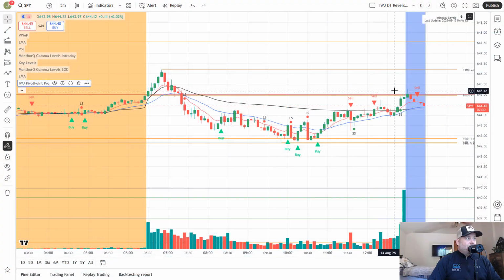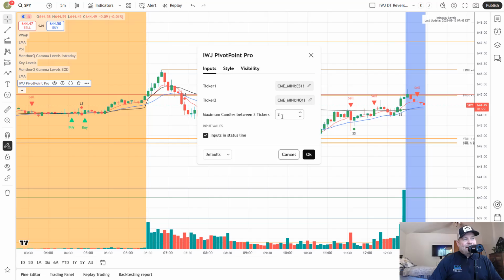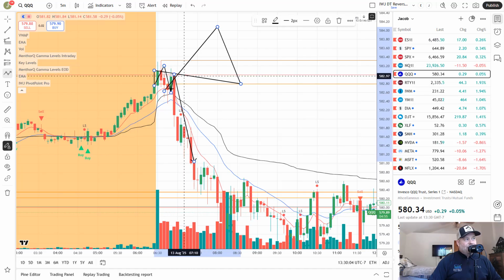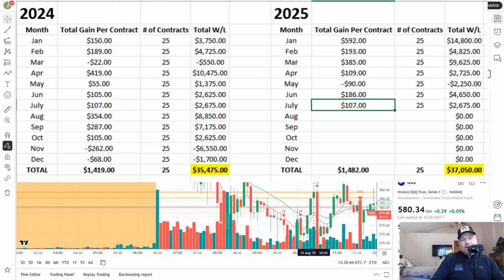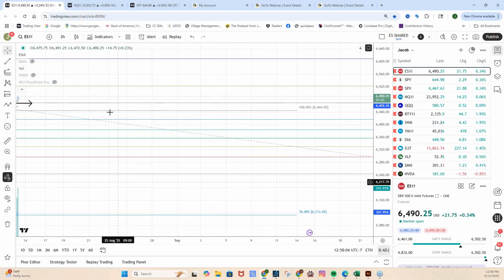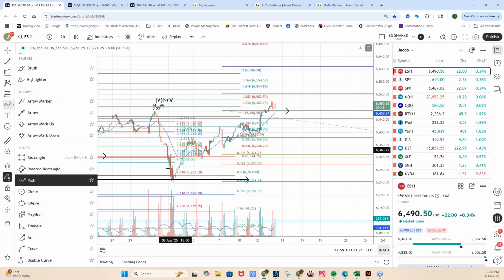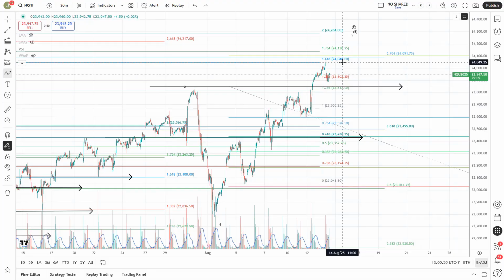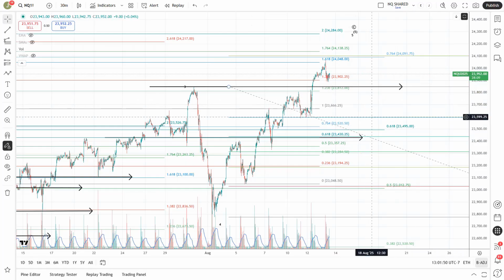SP500 Technical Analysis 8-14-25 (Elliott Wave Theory)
In our SP500 technical analysis using Elliott Wave Theory the market hit ATHs and then retreated only to rally into the close.  Now we look to the next couple of days to see if we see a more substantial pullback or an extension to the 6530-50 areas.  If they do pullback and can break 6465 the we could see some acceleration into the 6360-70 area for a wave 4 of an ED which would then look to the 6530-50 area next.

However, any break of the April lows would likely end up with an end to the bull market.

Shifting our attention to the NASDAQ, using Elliott Wave Theory we saw the NQ break out to ATHs then drop throughout the day closing red for the day and showing an opportunity for weakness in the market.  If the NQ fails the ES will come with it and a break of yesterday's low would give the bears an opportunity to shoot for the 23350 region which would put us in a wave 4 of an ED assuming the move down is corrective and holds support.  Then we would target the 24150 area next.

However, any break of the April lows would likely end up with the end of the 100 year bull market.